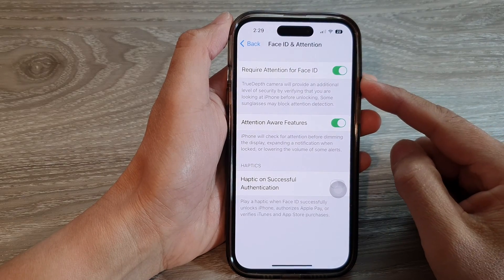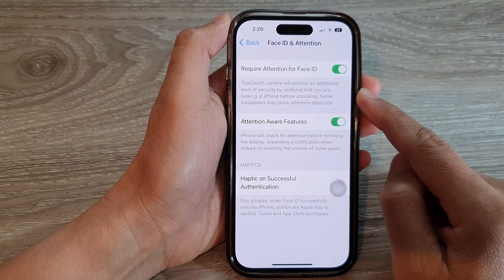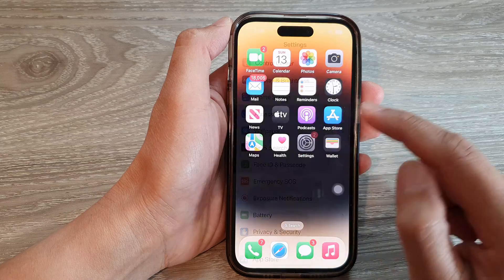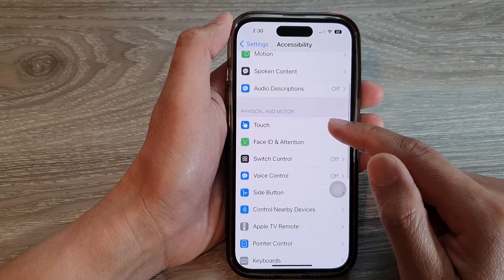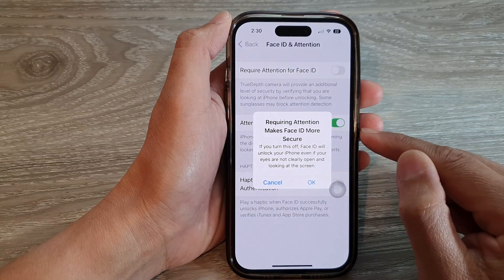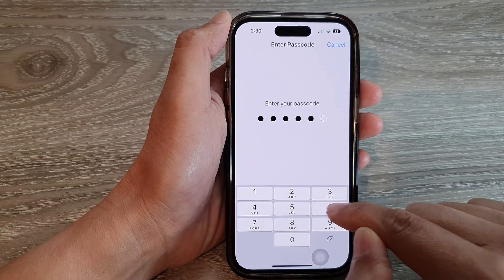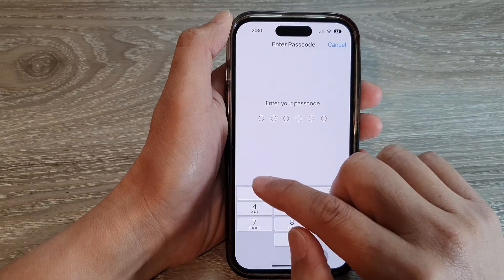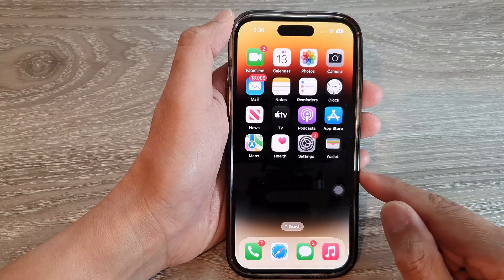iPhone 14's/14 Pro Max: How to Turn On/Off Require Attention For Face ID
Learn how you can turn on or off require attention for Face ID for extra security on the iPhone 14/14 Pro/14 Pro Max/Plus.